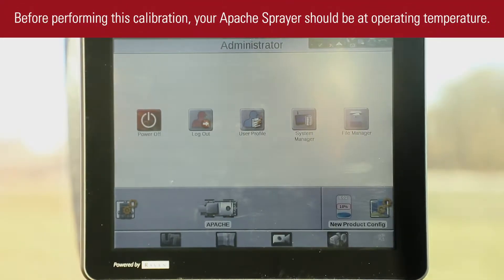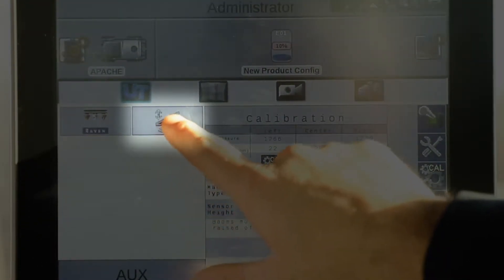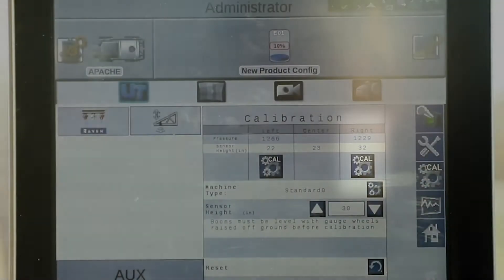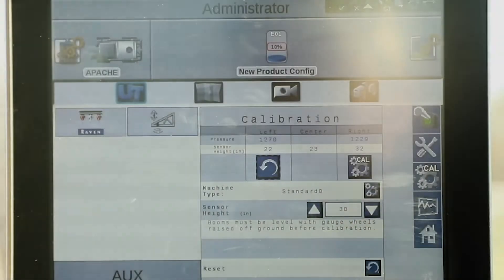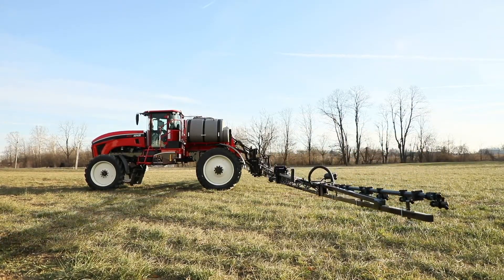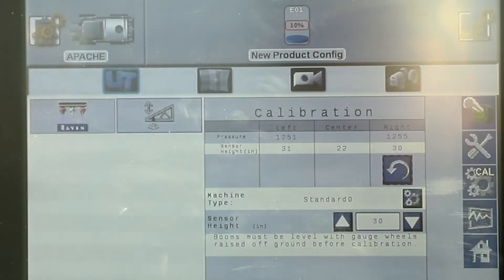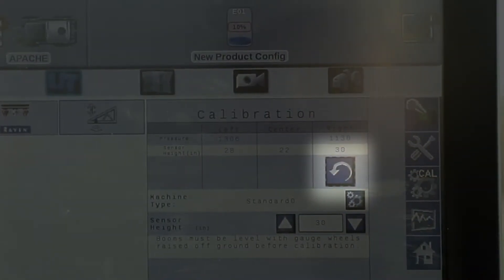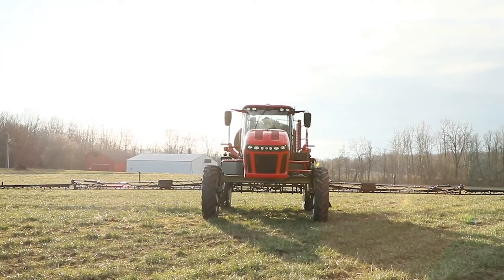Apache Shop Series: Calibrating AutoBoom®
To achieve maximum accuracy from a sprayer is you should calibrate it once before the spraying season begins and recalibrate it frequently throughout the spraying season. In this Apache Shop episode, Application Specialist Tyler Gordan will show you how to quickly recalibrate AutoBoom® using the Raven Viper 4.

Have a topic that you’d like the Apache Shop experts to cover?